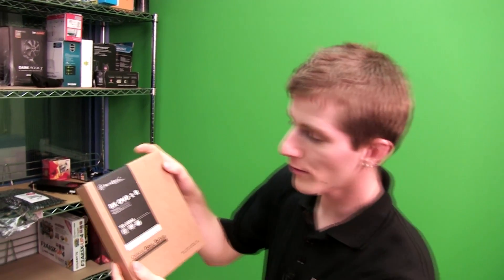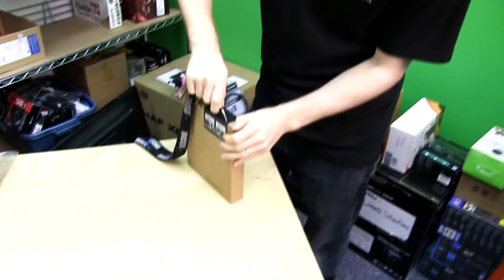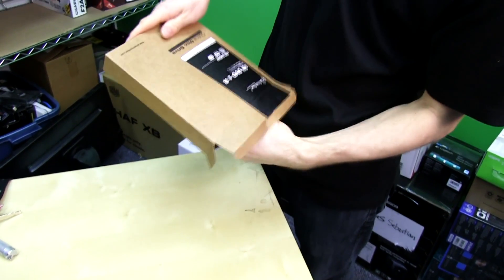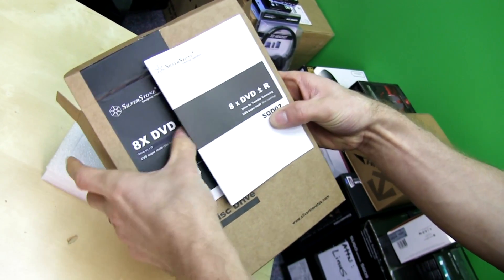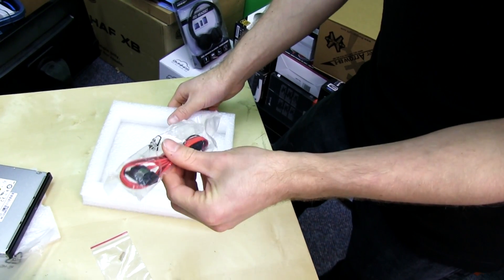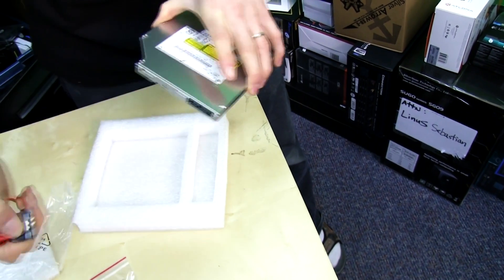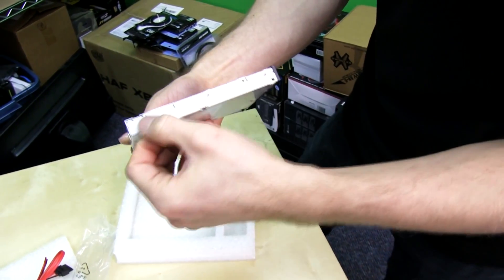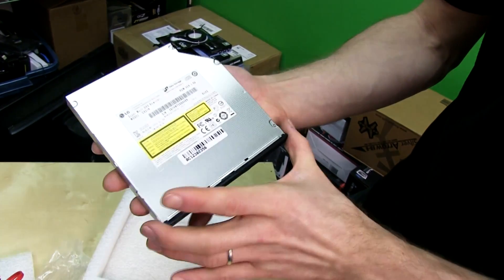Silverstone SOD02 Slimline Slot Loading DVD Drive Unboxing & First Look Linus Tech Tips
If you've ever needed a slimline, slot-loading optical drive for a special project, Silverstone's got you covered!